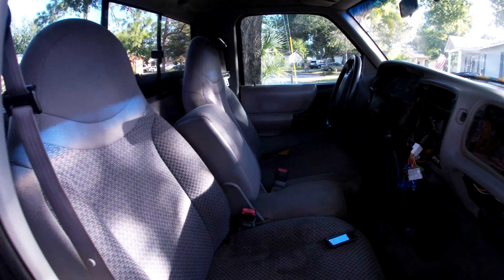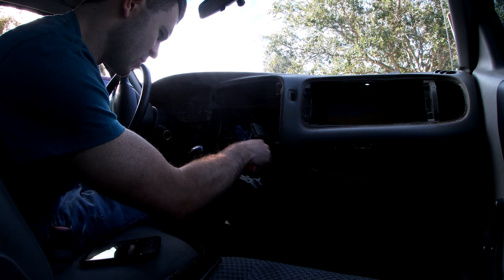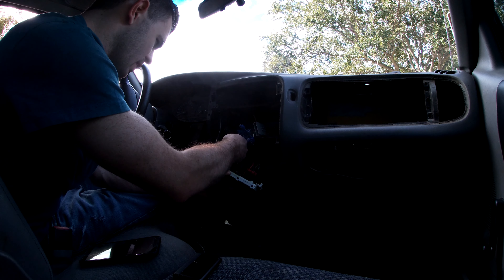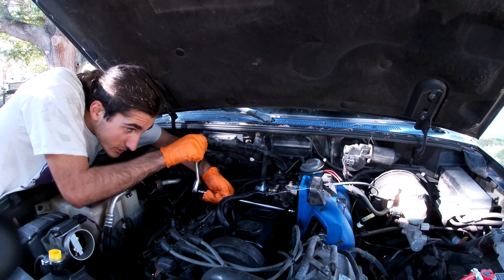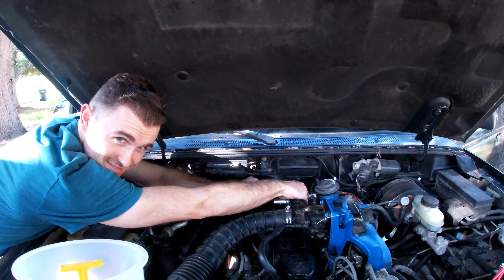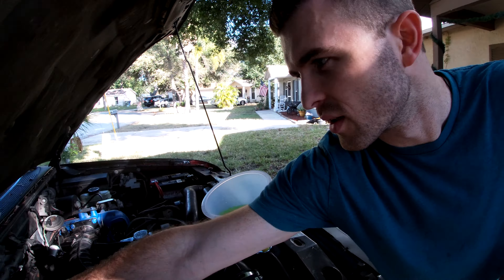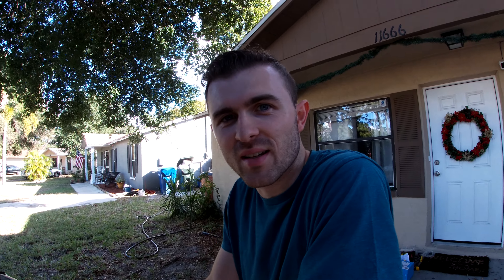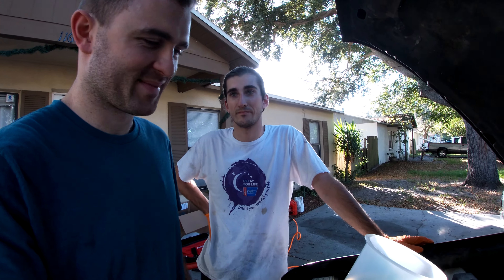2020 Gambler 500 Day 1 Prep: Problems...can we get ready in time?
Our first day working on our 2020 Detroit Gambler 500 car, many problems ensue. Will we be able to fix all of them before May?